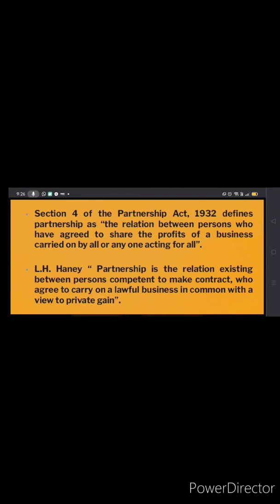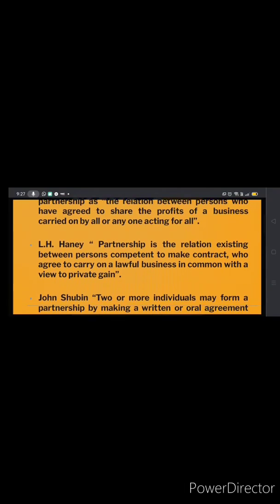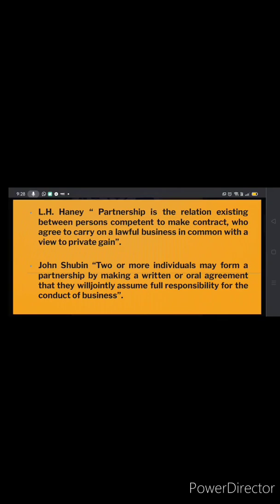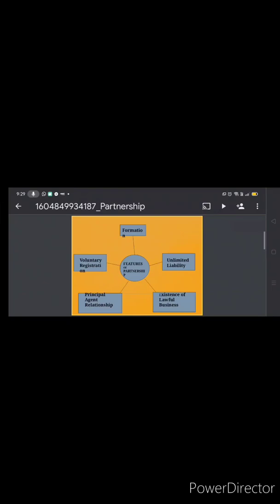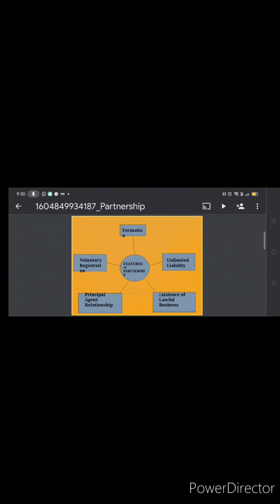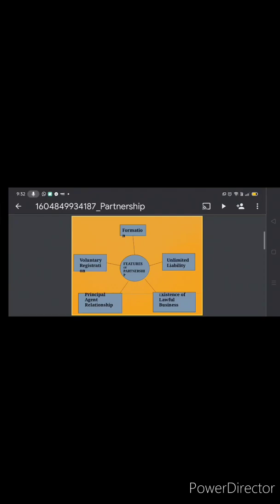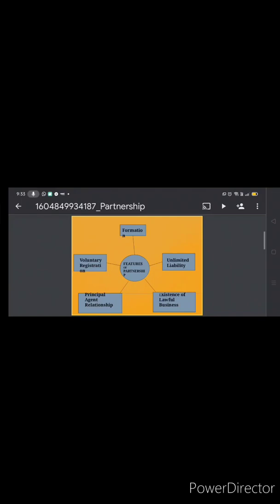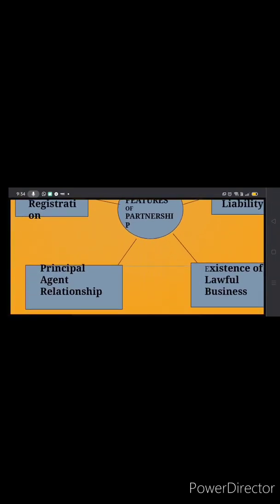partnership class 11